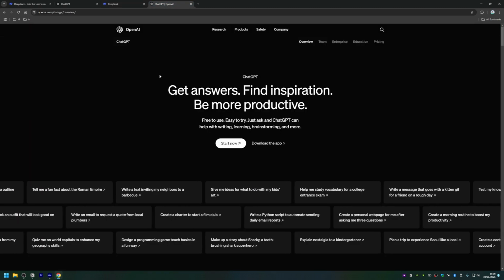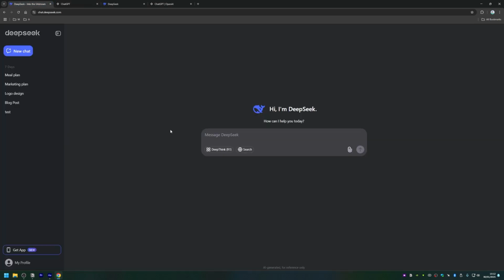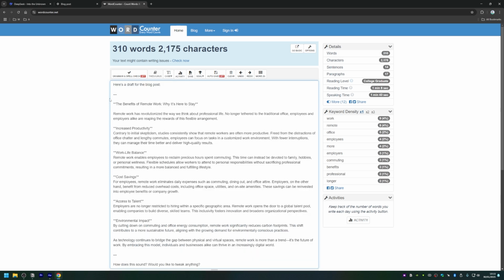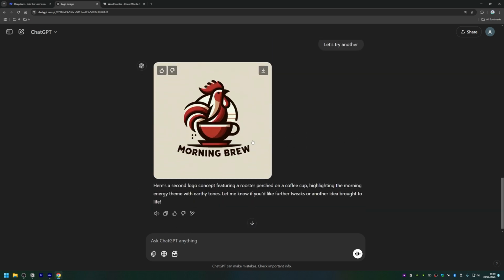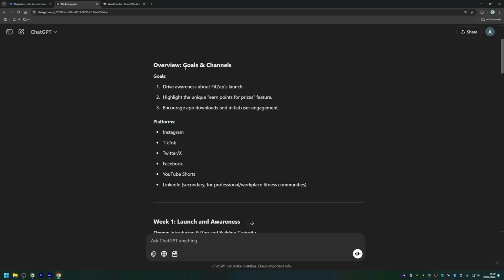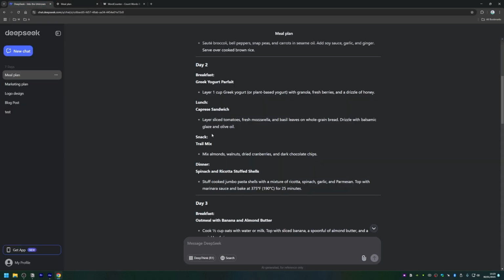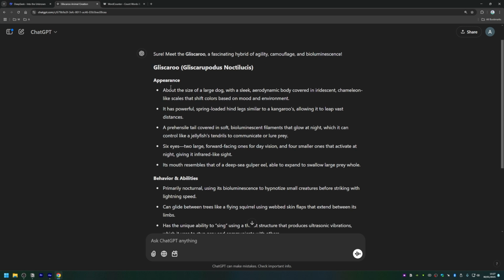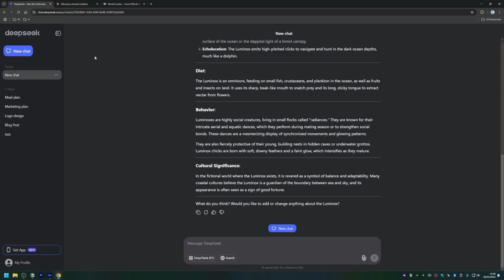DeepSeek VS ChatGPT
🔊 Acoustic Foam Panels:

📷 Canon G7X MKII:

🎤 Rode PodMic:

💡 Metal Cage Lights:

🖥️ Vasagle Corner Desk:

💡 LED Strip Lights: